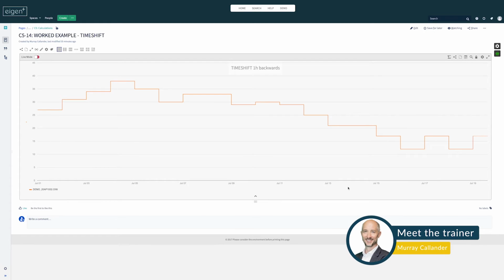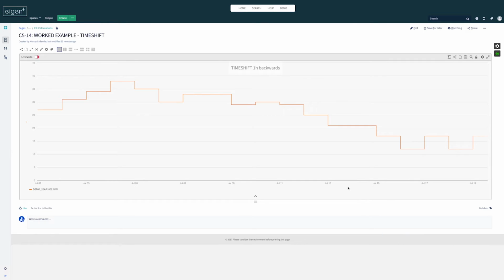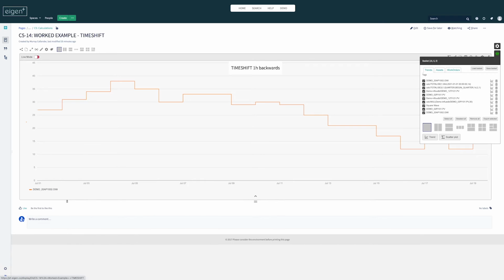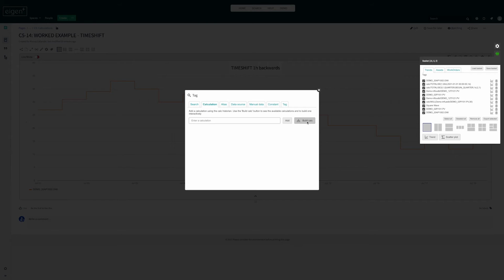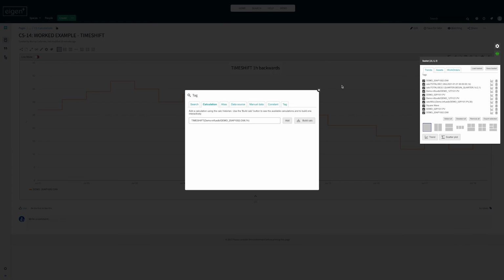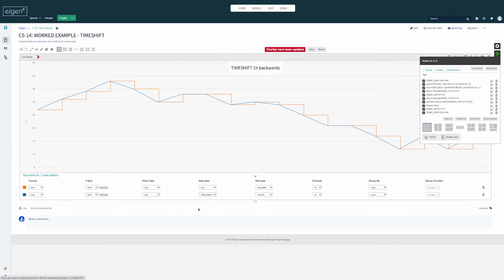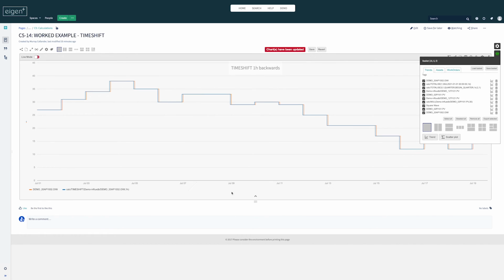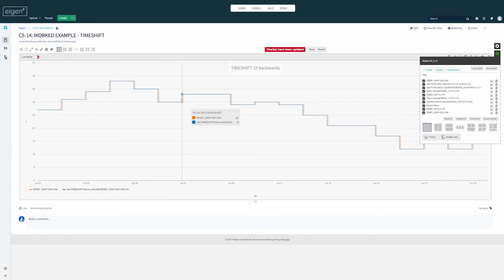Eigen Academy: Eigen Ingenuity Intermediate Calculations: Worked Example - TIMESHIFT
Timeshift is the last of our worked examples. Sometimes data comes in at one point in time but applies to a point in the past. For example lab sample analyses. Or data might be recorded in the wrong timezone. In such cases as these the TIMESHIFT() function lets you sort this out.